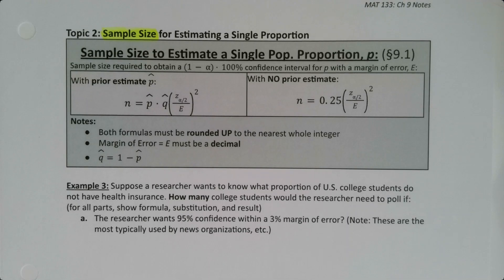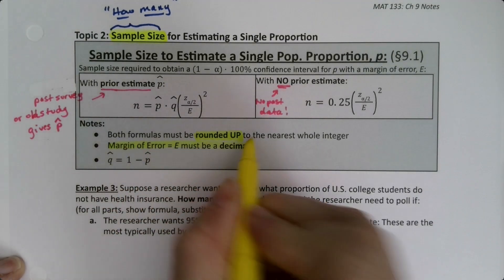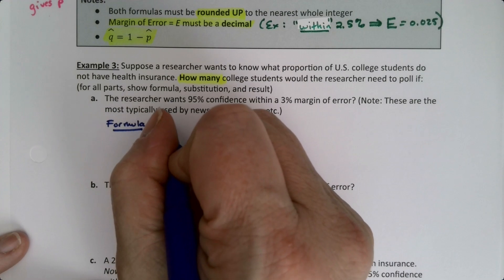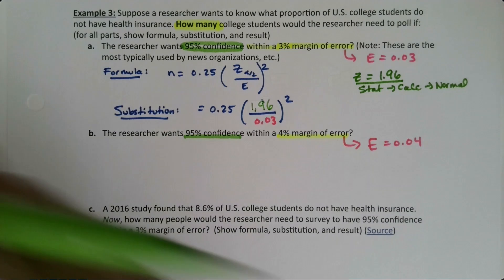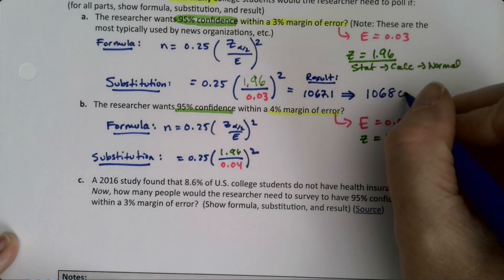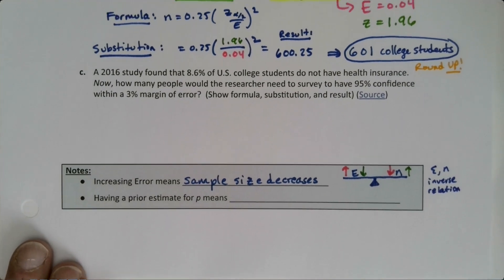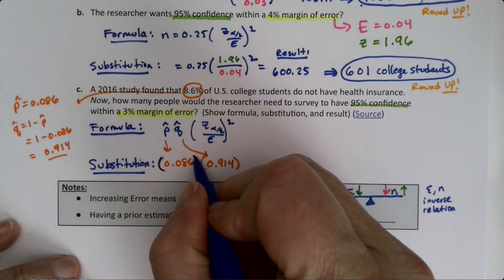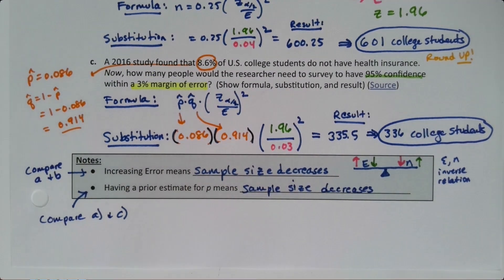MAT 133 9.4 Part 2 (SP23)